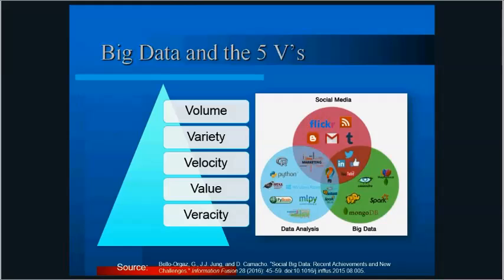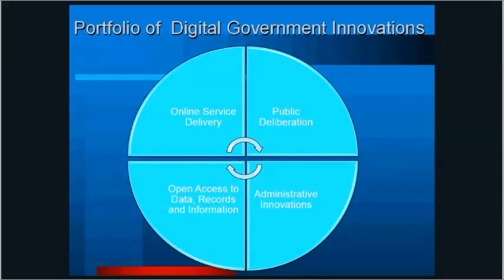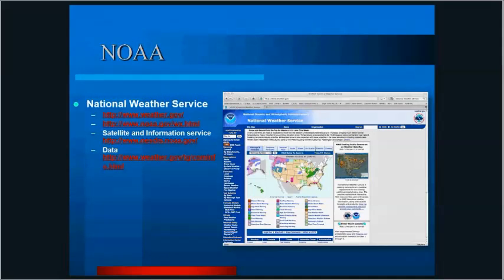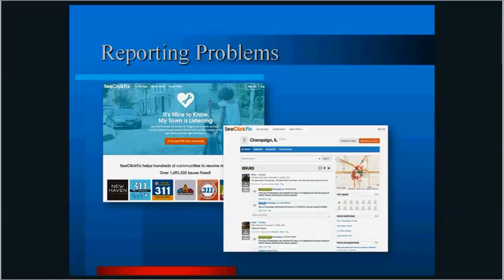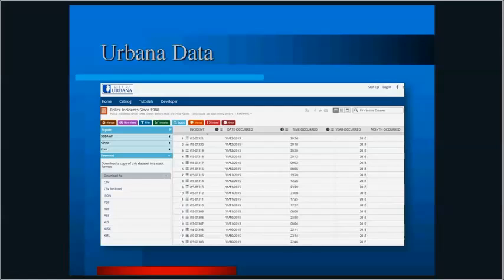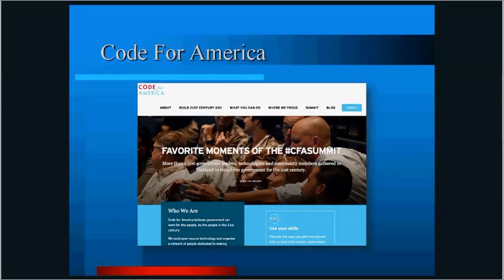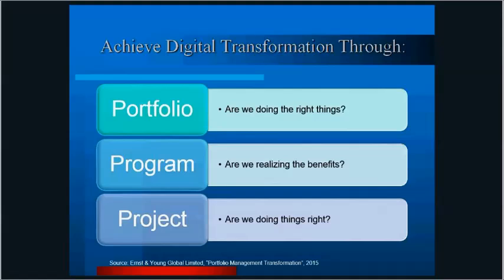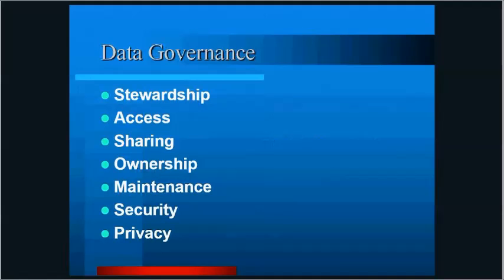Using Data and Analytics to Drive Government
Dr. Jon Gant
Local governments in Illinois and around the country are integrating computer-based technologies to deliver services, support public participation, and enhance governing and decision-making. This webinar address’s utilizing data and vital components of data-driven government; emerging trends all around the country that are digitizing information; disseminating public data sets, and applying analytics to improve decision making.